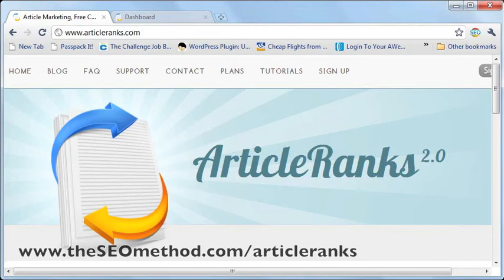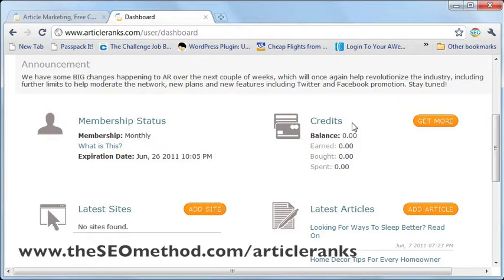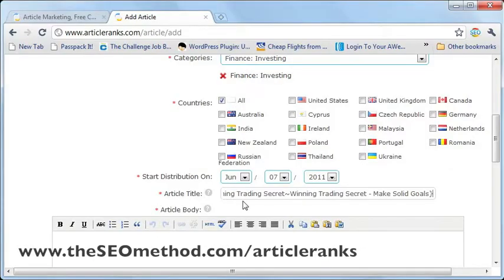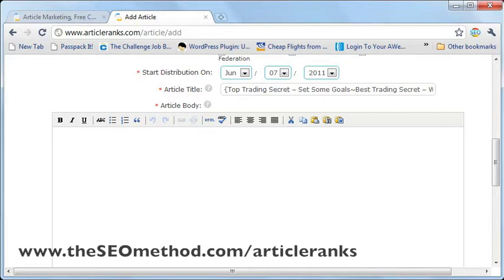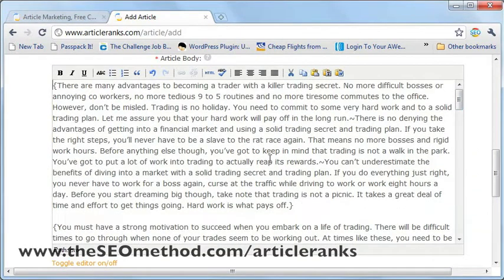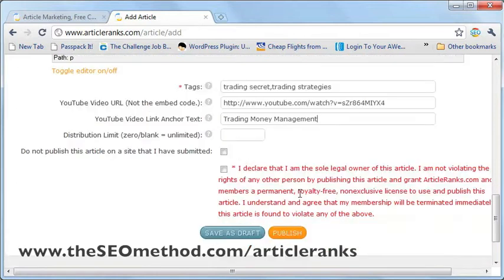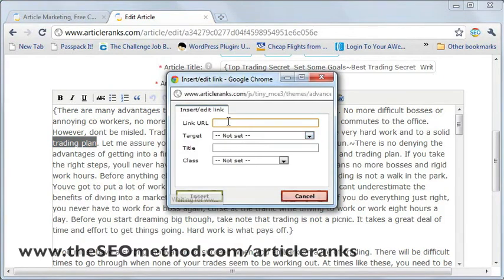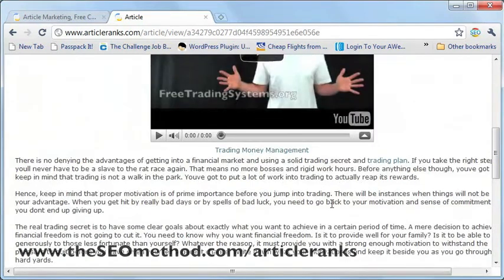Article Ranks Review + Tutorial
In this Article Ranks review + tutorial, you'll learn how to submit an article to Article Ranks. Article Ranks is the ultimate linking service that takes your original articles, that are relevant to your sites topics, and distributes them across their large, high quality network of sites. All of your articles will be drip fed onto on topic themed sites, giving you the highest quality links and click through rates.